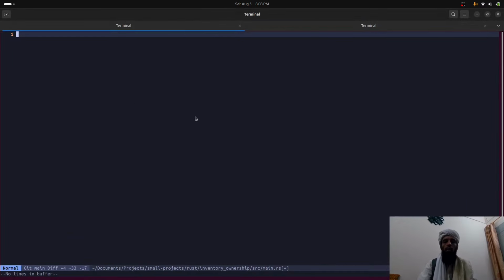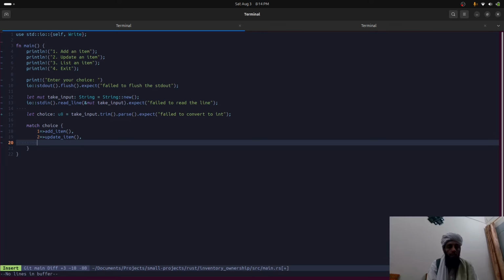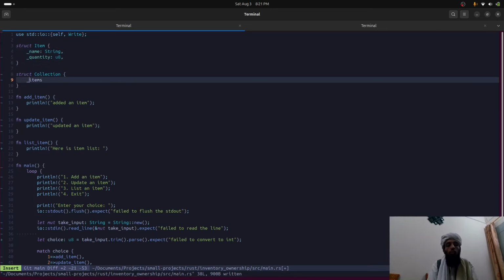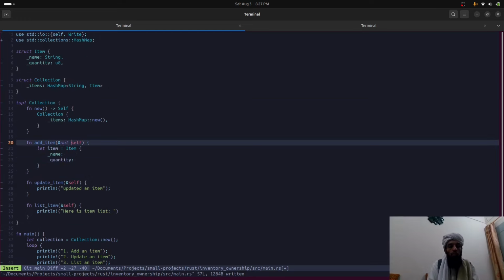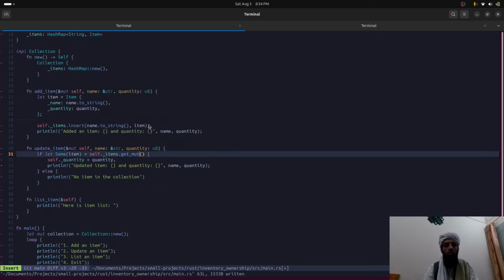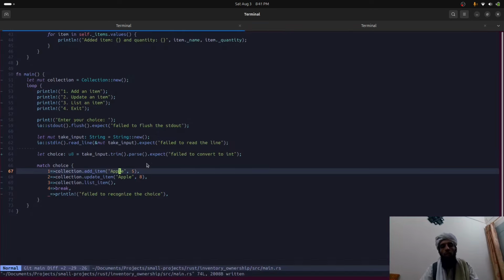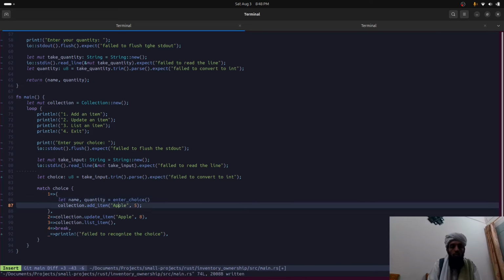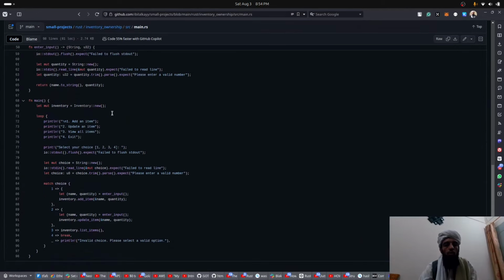Learn Rust | Create the Inventory Application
In this video, I am going to be making an inventory application in the rust programming language. I will be using the HashMap for saving the data and the program will be in a loop.